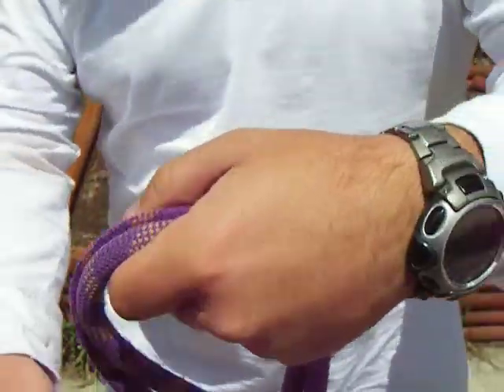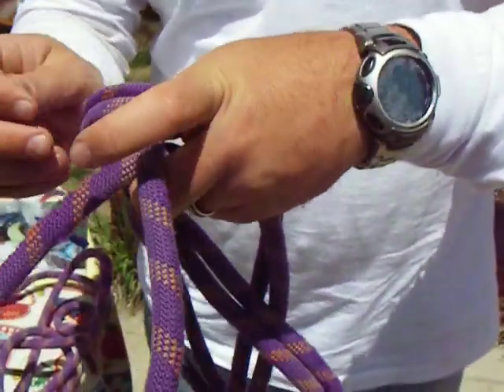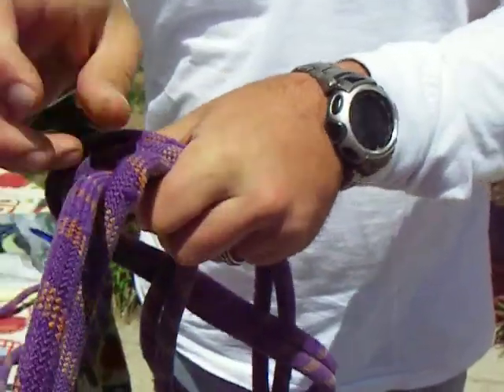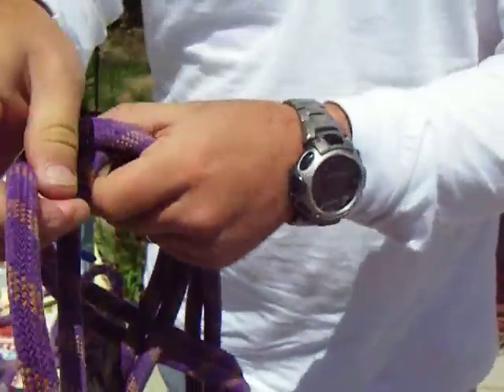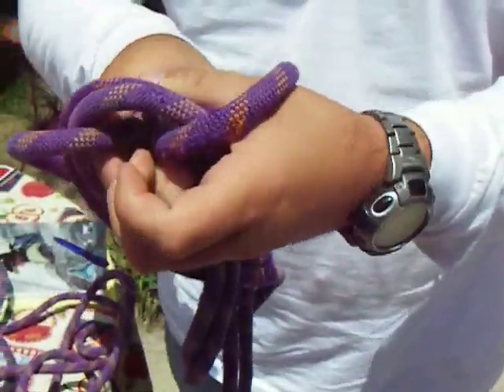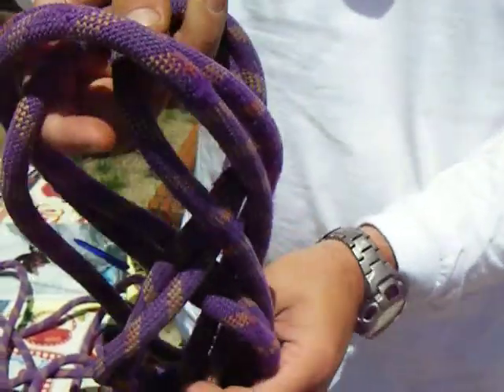Whitewater Survival: How to Tie a Rescue Knot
Watch Kirk Deeter tie a figure 8 knot during whitewater survival school.